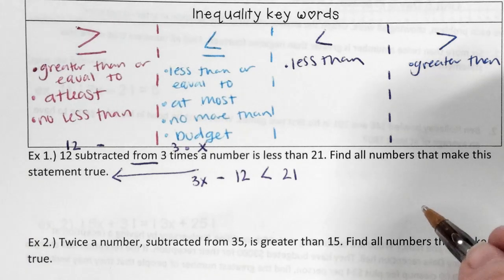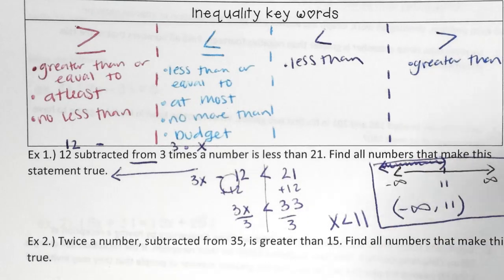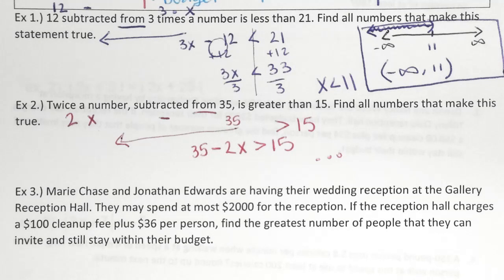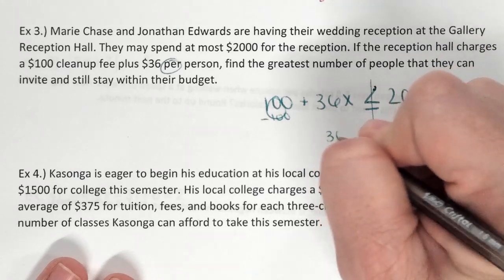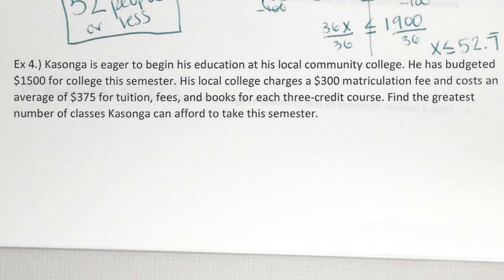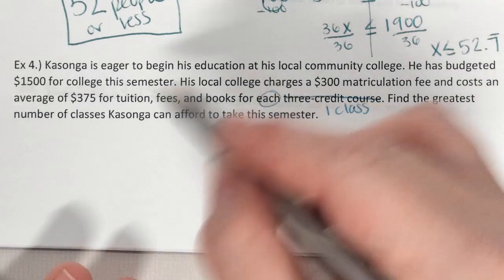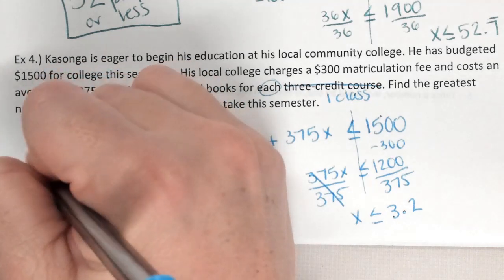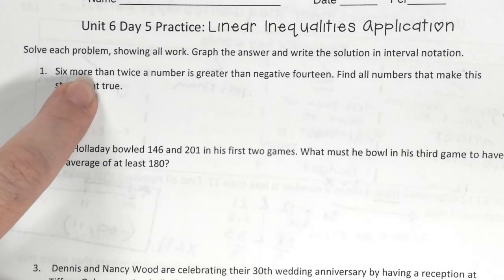AA - Unit 6 Day 5 Linear Inequalities Application